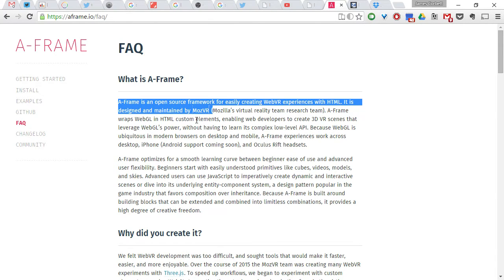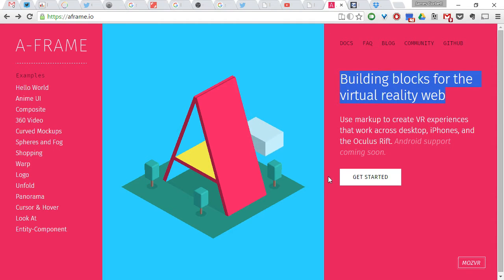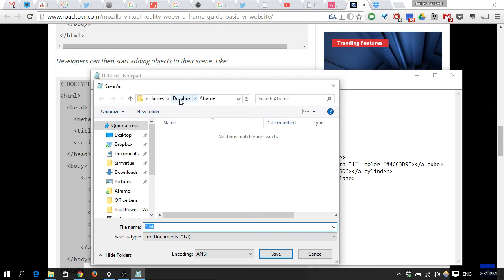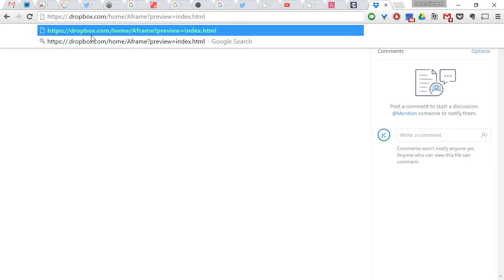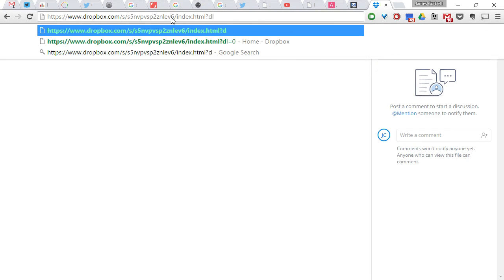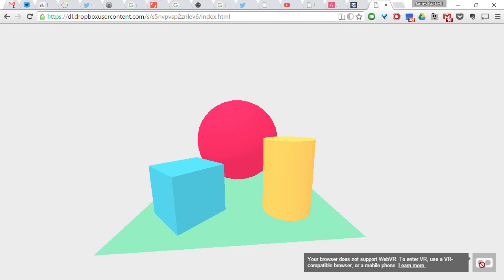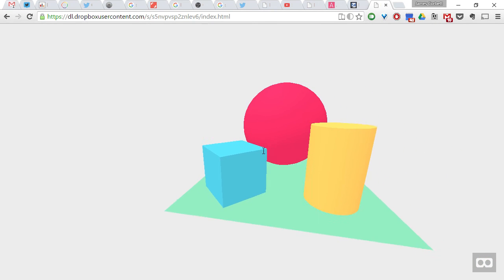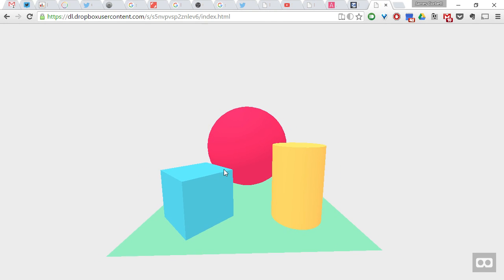Getting started with the VR web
Use simple markup to create a VR experience for the web, that's compatible with Google Cardboard on your phone!

And thanks to Dingle CoderDojo for making me realize that it works on Carboard!